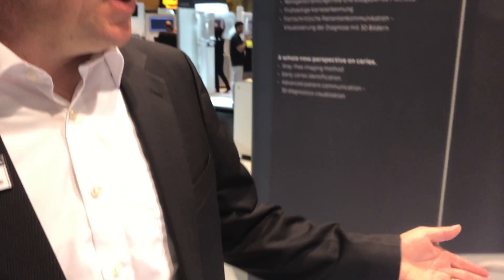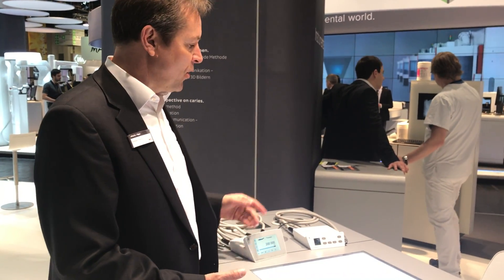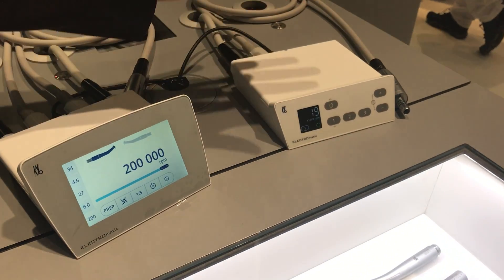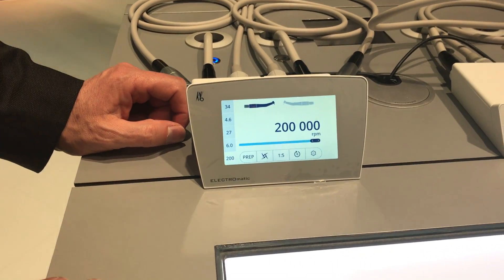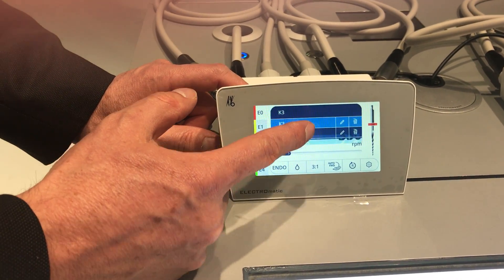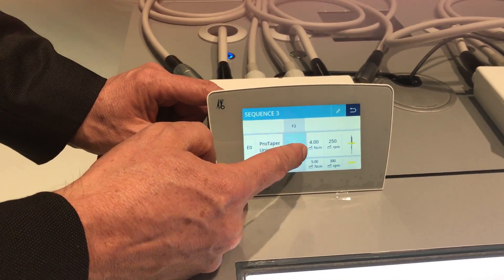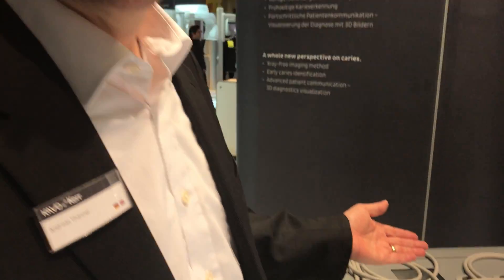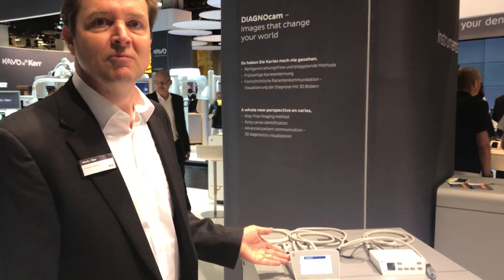IDS 2017: KaVo ELECTROmatic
KaVo product manager Andreas Thanner introduces and demonstrates the new ELECTROmatic turbine conversion system.